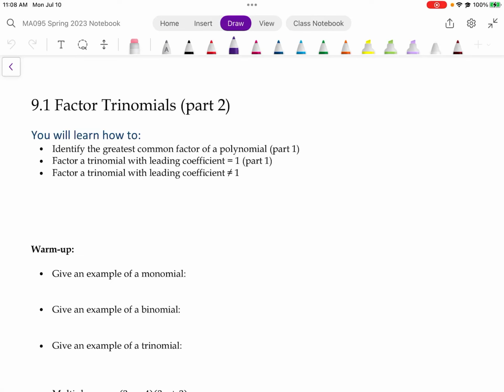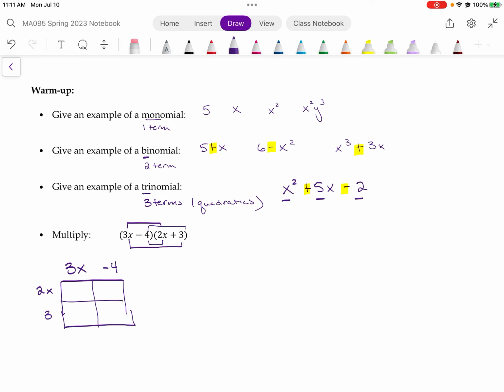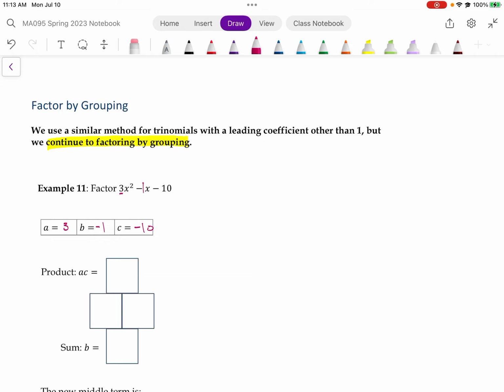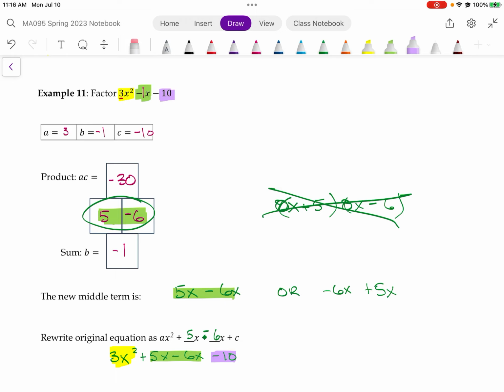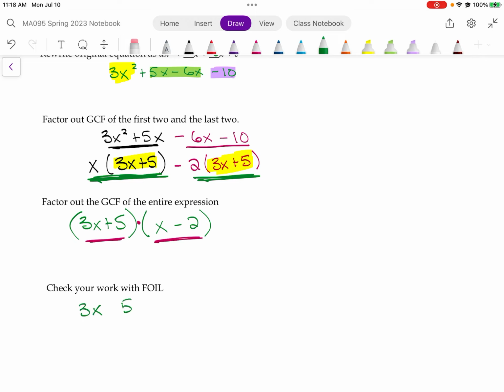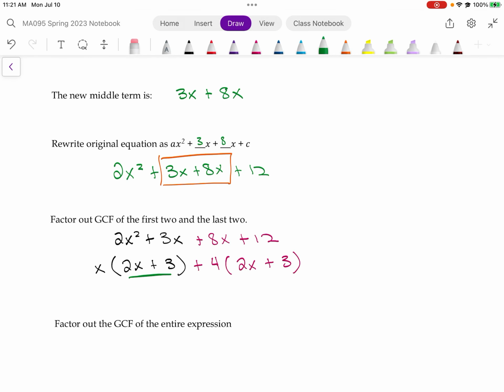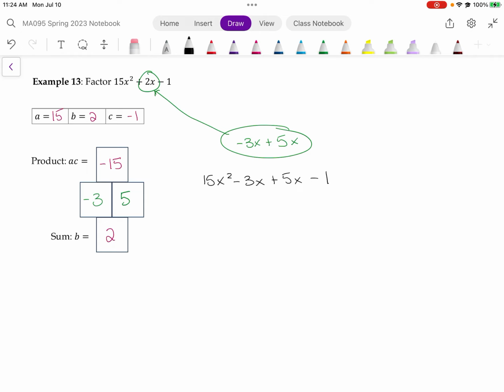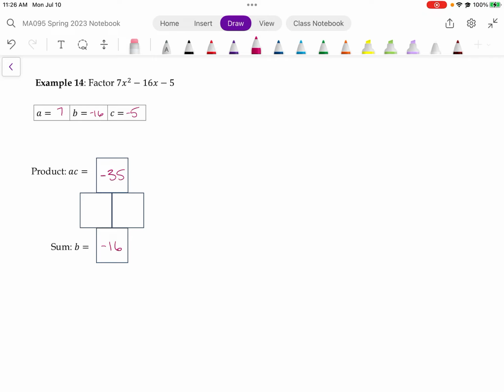Intermediate Algebra 9.1b Factor Trinomials